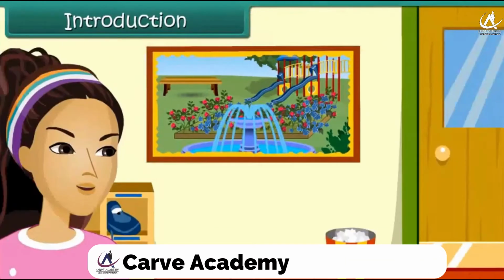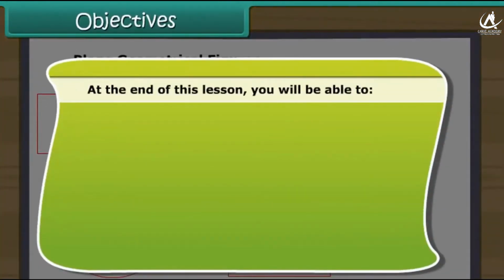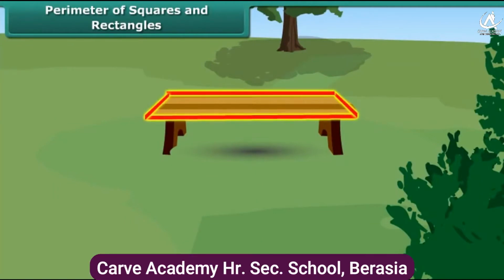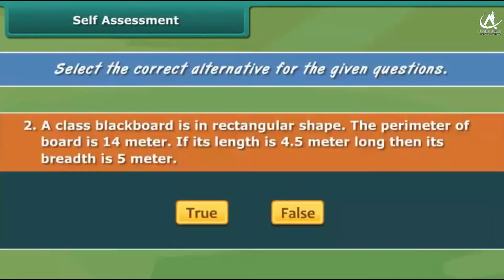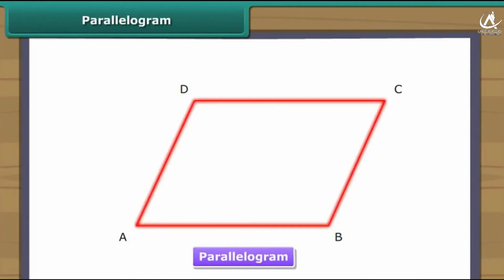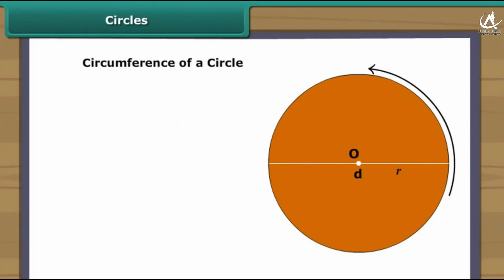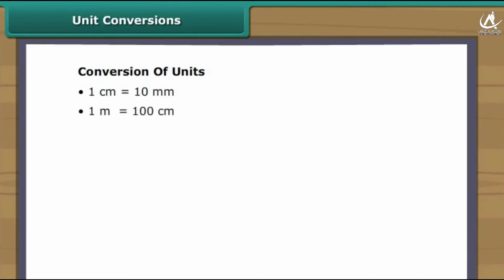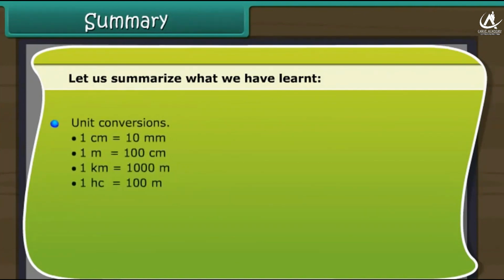Perimeter and Area, Class-7th, Subject-Math, In English